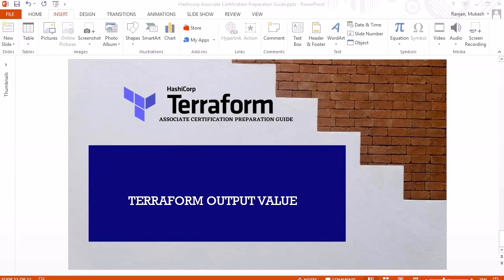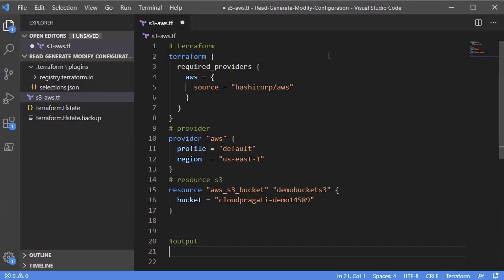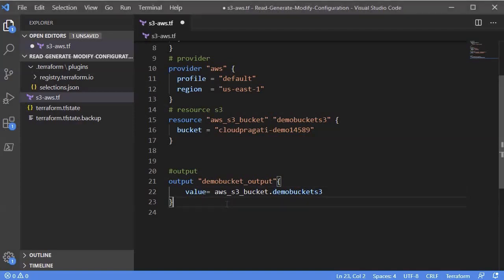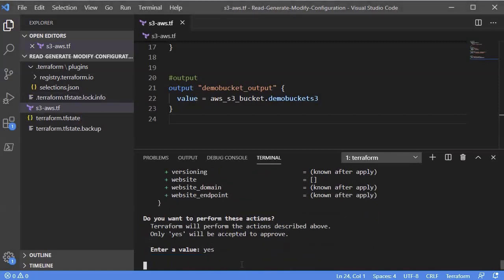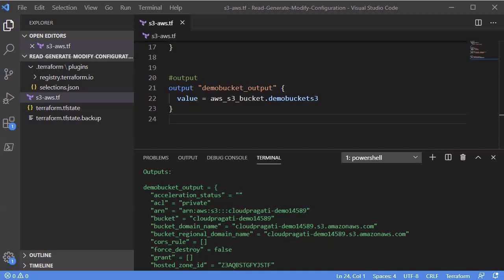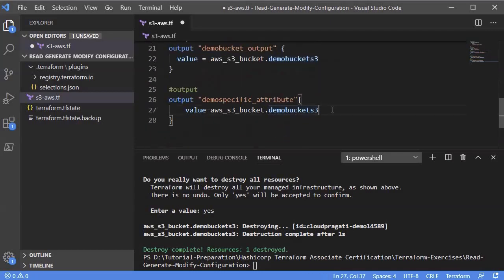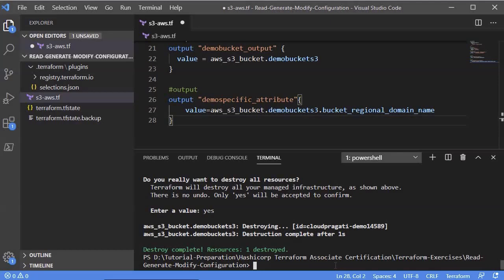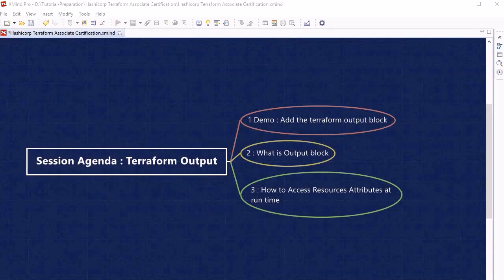Terraform Output Value